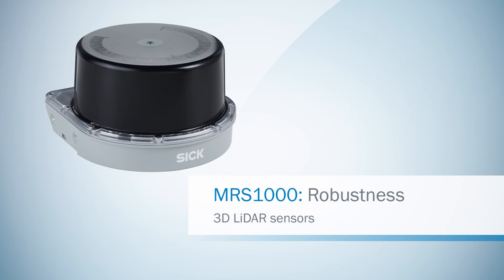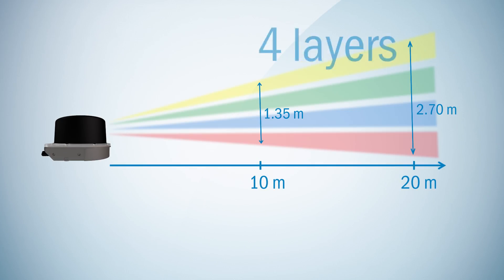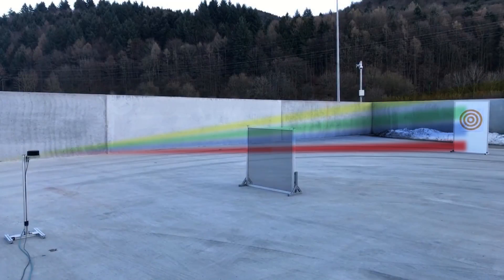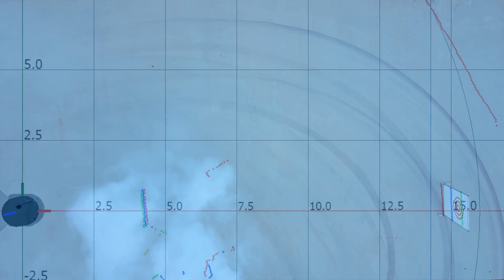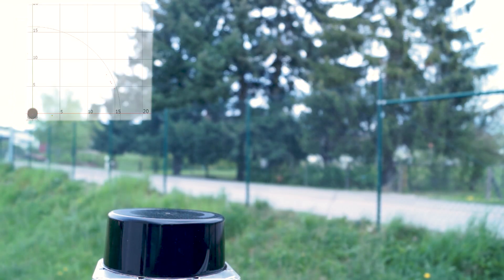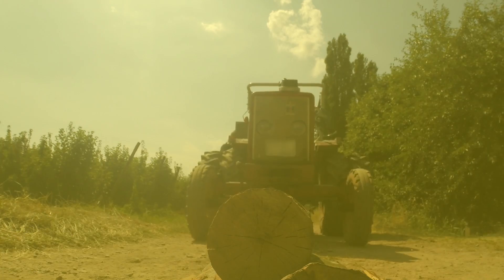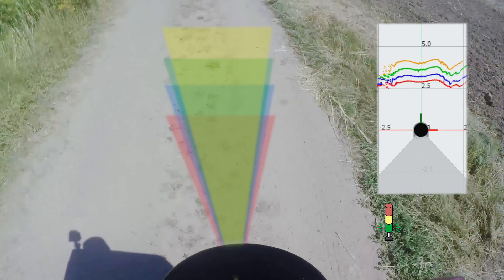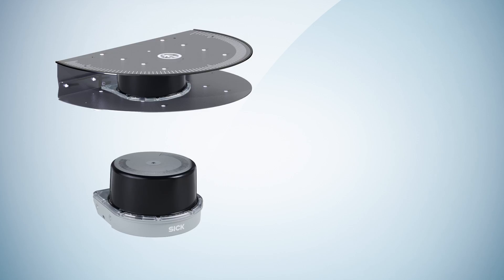MRS1000 and LMS1000 Robustness | SICK AG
This video demonstrates the robustness of the LiDAR sensors MRS1000 and LMS1000.

Furthermore this video shows the different applications of these sensors.

SICK AG
Erwin-Sick-Str. 1
79183 Waldkirch, Germany